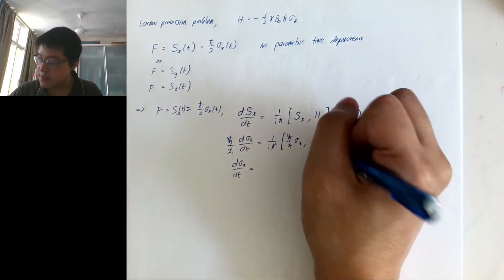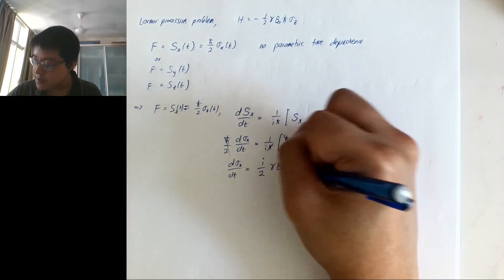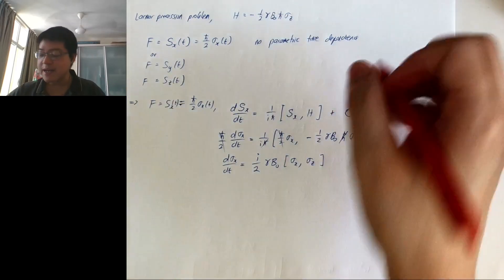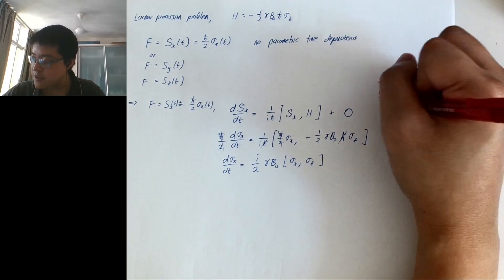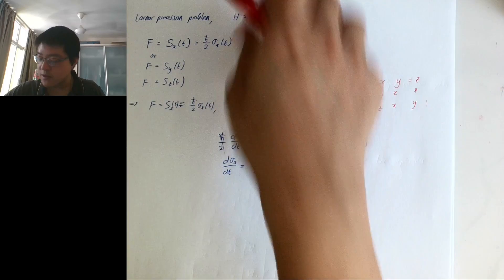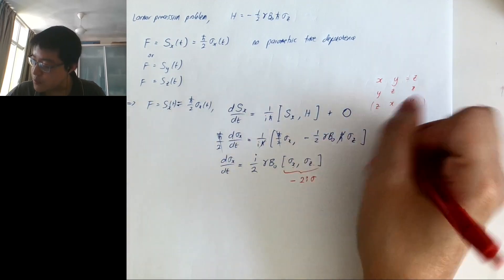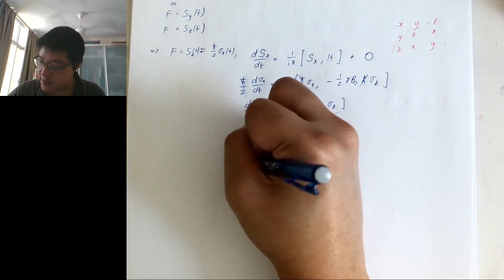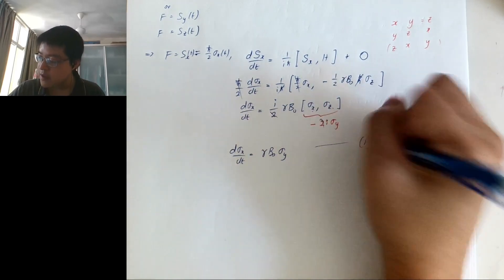Quantum Mechanics I - Lecture 28 - The EPR Paradox